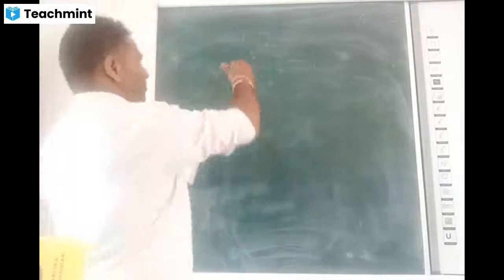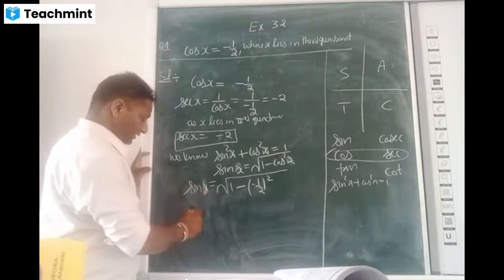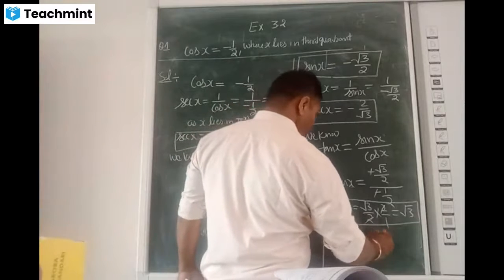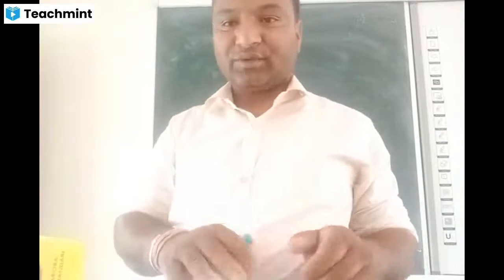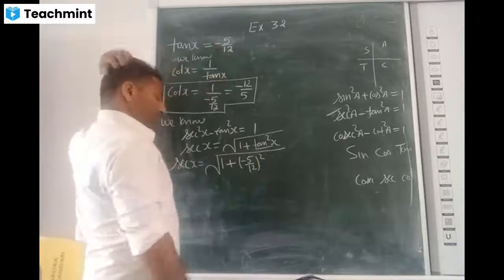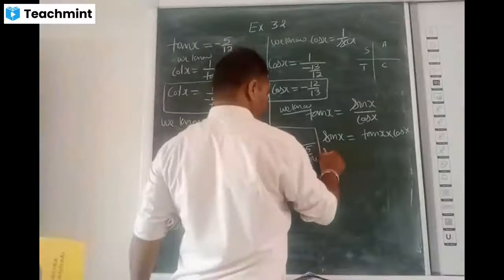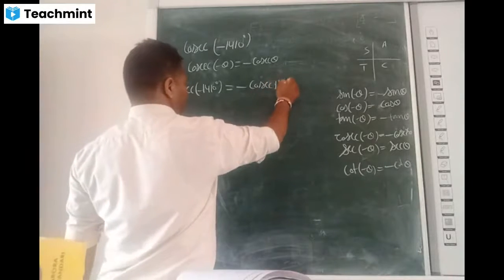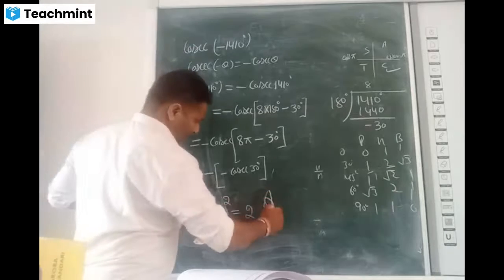11th 30 june ex 3.2